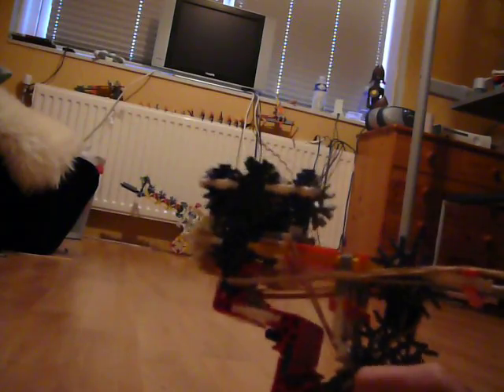Knex Pistol With A 8+ Blue Rod Magazine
This is my Knex Pistol, its pretty nice, it shoots pretty hard, also depending on the amount of rubberbands. I hope you enjoy.